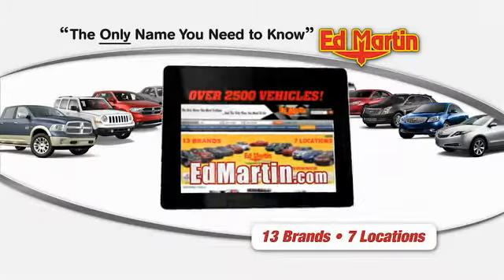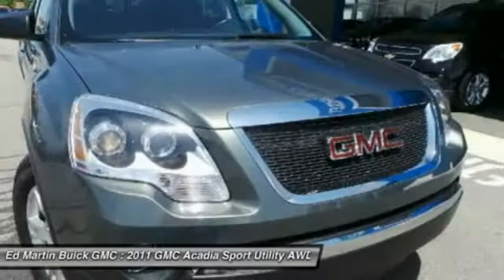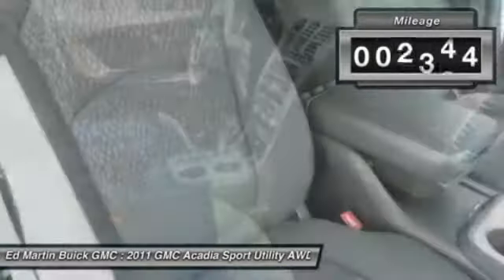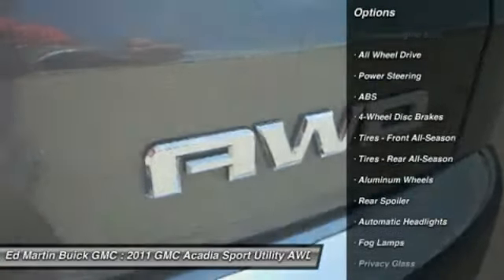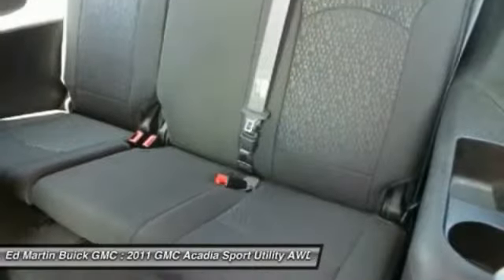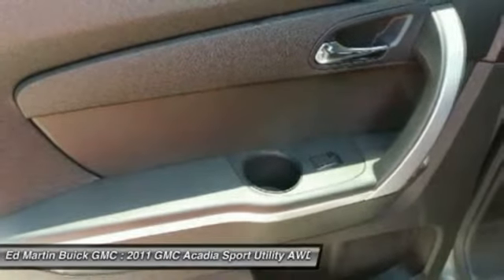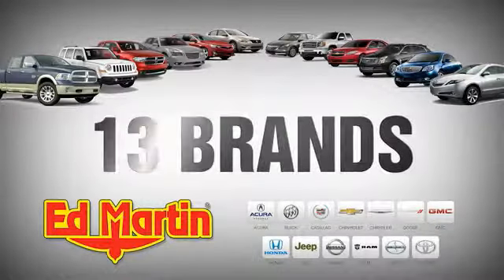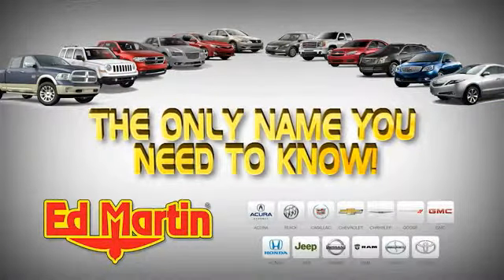2011 GMC ACADIA Carmel, IN 5P4324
2011 GMC ACADIA Carmel, IN
Stock# 5P4324

Acadia SLE, GM Certified, XM Radio, Bluetooth, Rear Camera and HD Trailer Package. 3.6L V6 SIDI, 6-Speed Automatic Electronic with Overdrive, AWD, Steel, and GM CERTIFIED!. Are you interested in a truly wonderful SUV? Then take a look at this attractive 2011 GMC Acadia. This superb, one-owner Acadia would look so much better in your garage instead of sitting here empty on our lot. It's only been in one garage before, so once it finds a new home, it's gonna do its best to make everybody happy. GM Certified Pre-Owned means you not only get the reassurance of a 12mo/12,000-Mile Bumper-to-Bumper limited warranty, but also a 2yr/24,000-Mile Standard CPO Maintenance Plan, up to a 5-Year/100,000-Mile, $0 Deductible, Fully Transferable, Powertrain Limited Warranty, a 172-point inspection/reconditioning, 24/7 roadside assistance, Courtesy Transportation, 3-Day/150-Mile Customer Satisfaction Guarantee, 3 month trial OnStar Directions & Connections Service if available, SiriusXM Radio 3mo trial if available, and a vehicle history report. Awarded Consumer Guide's rating of a Midsize SUV Best Buy in 2011. New Car Test Drive said it  ...offers the people and cargo hauling capability of a full-size SUV with more comfort and better fuel mileage. It can squeeze in eight people, or carry six in comfort. The ride is smooth and it handles well...  Ed Martin - The only name you need to know!